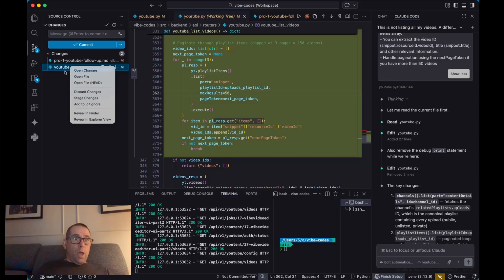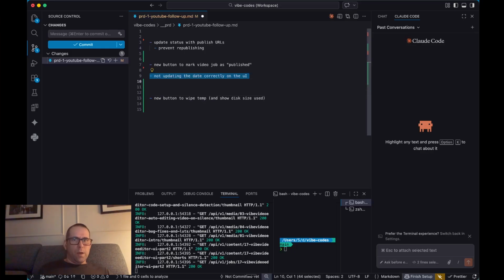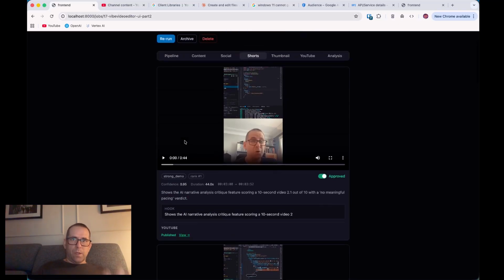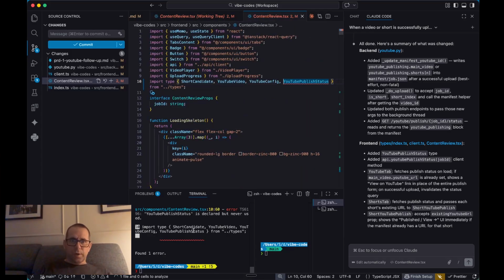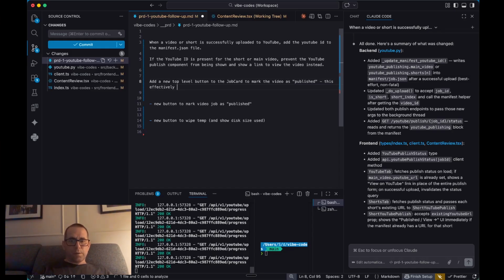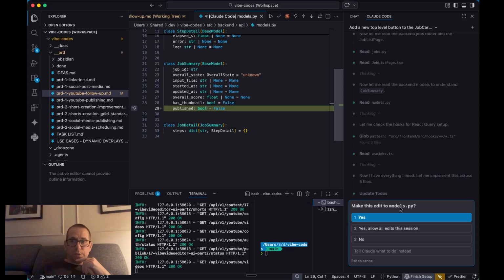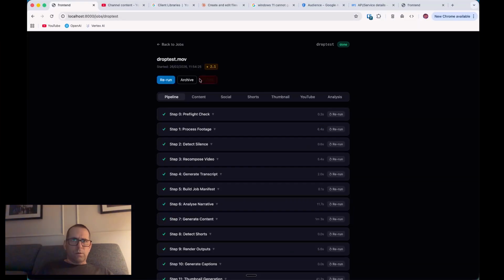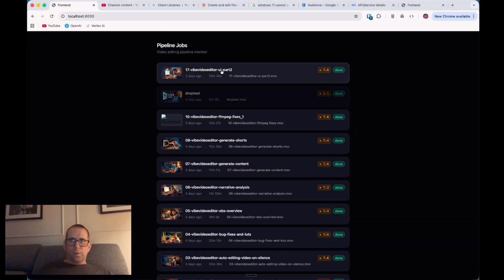YouTube API Won't Return Your Private Videos — Here's the Fix [Part 29]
Part 29 of building a fully automated AI video production pipeline — from raw screen recording to published YouTube video, shorts included.

Last episode ended on a mystery bug: YouTube publishing appeared broken, but the real culprit was embarrassingly simple. I was logged into the wrong account. My channel rename from 'Fullstack JavaScript Development' to 'Chris Webb' confused my own brain at the account picker. Classic.

Once that was cleared up, I hit a real API issue: YouTube's generic search endpoint doesn't return private or unlisted videos. The fix is to fetch your channel's uploads playlist ID from the contentDetails endpoint, then query that playlist directly. One prompt to Claude and it was sorted.

This episode covers:
- The wrong-account mystery explained
- YouTube API private video fix (uploads playlist approach)
- Saving the YouTube video ID back to the manifest after publishing
- Preventing double-publishing at the UI level
- Adding a Mark as Published button for manually tracking clips
- Honest reflection on when to fix things yourself vs. prompt Claude
- Where the series goes on hiatus and what's coming next (TikTok publishing, self-promo ad inserts)

This is real build-in-public stuff — messy edges, genuine debugging, and practical AI-assisted development workflows for experienced developers.

CHAPTERS

0:00 Intro — Part 29 of the AI video pipeline build
0:09 What the pipeline does (quick recap)
0:58 The mystery bug solved: wrong YouTube account
1:35 YouTube publishing confirmed working
2:07 Scheduled publishing demo — dates and shorts queue
3:04 The real bug: YouTube API won't return private videos
4:29 Fixed API call — private videos loading correctly
5:44 Logout button added, publishing working end-to-end
6:09 Todo list walkthrough — small follow-up improvements
8:13 Prompting Claude: save YouTube ID to manifest, block re-publishing
9:25 Uploading a short while Claude works
10:07 8-hour shorts spacing logic explained
11:05 Claude's plan reviewed
13:46 Testing the fix — YouTube link saved and persists on refresh
16:01 When to use Copilot/Claude in-IDE vs. writing full PRDs
17:05 Claude's mark-as-published plan: backend model + frontend card update
18:21 Real-world shorts publishing workflow
19:58 Claude added a pill, not a button — manual fix time
20:28 Moving the button and fixing a TypeScript error without Claude
22:04 Mark-as-published works, but UI state refresh bug spotted
23:18 Series hiatus announcement + what's coming next